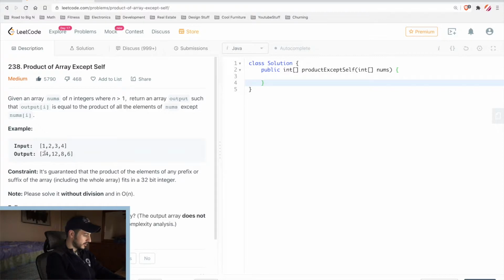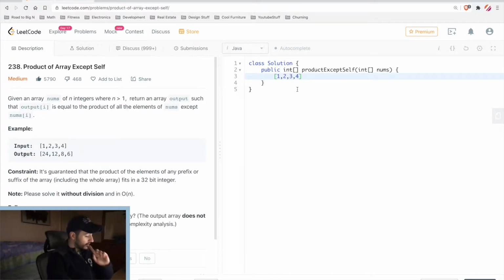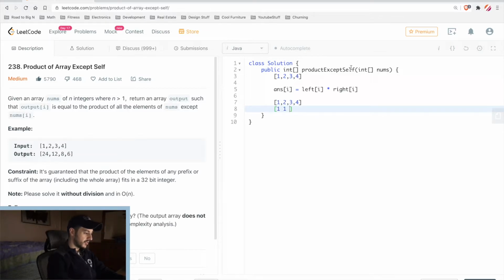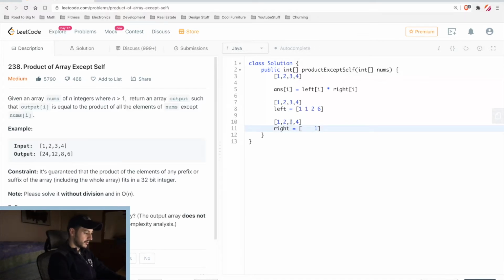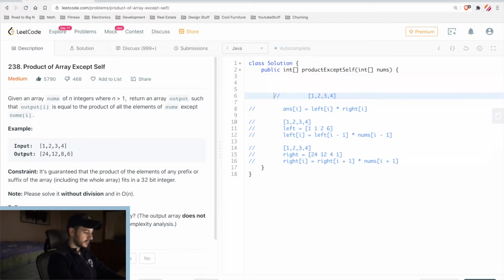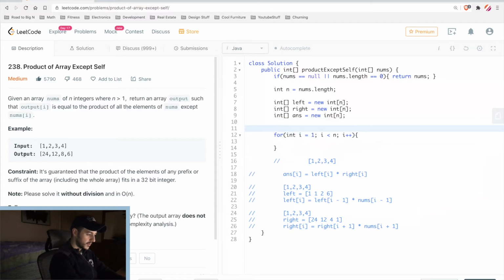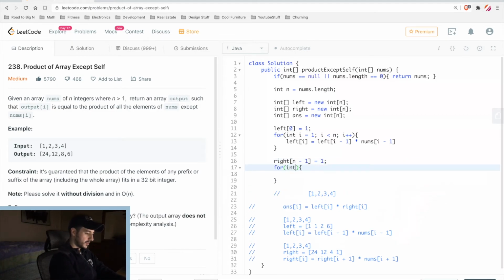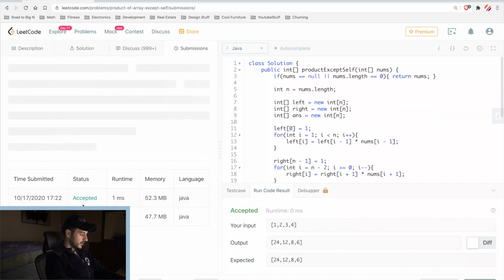Product of Array Except Self Solution - Leetcode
😎 Links 😎